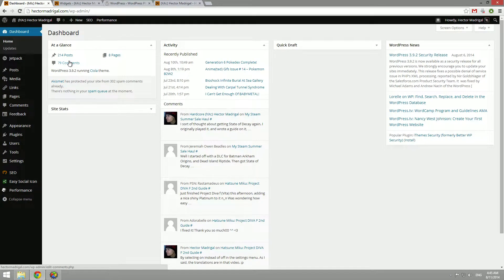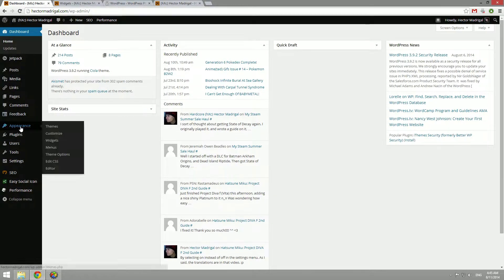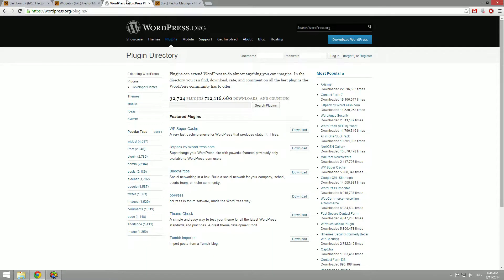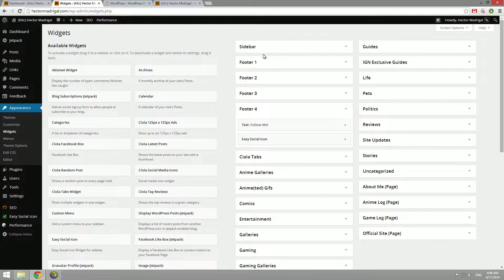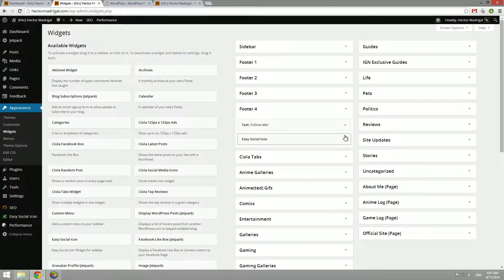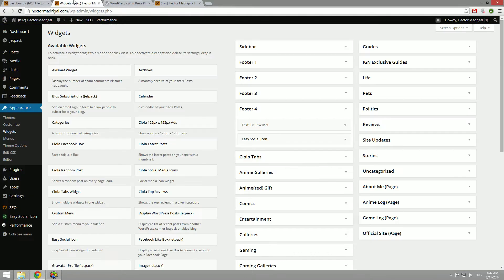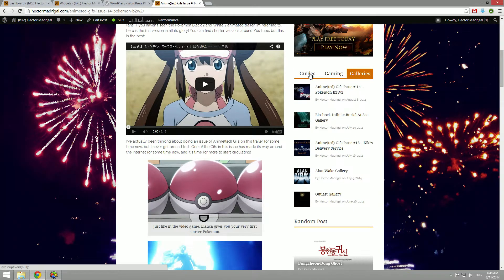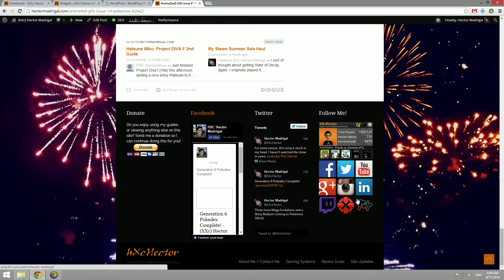Wordpress Tutorials - Widgets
In this Wordpress Tutorial Video I teach you all about Widgets. Learn what they are, where to find new ones, and how to properly use them.

Make sure to follow me around the net!